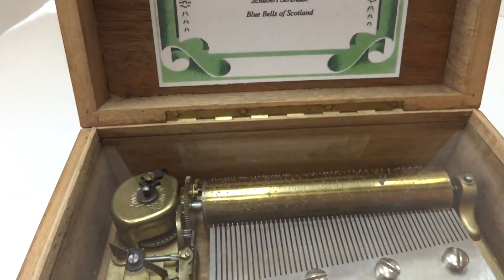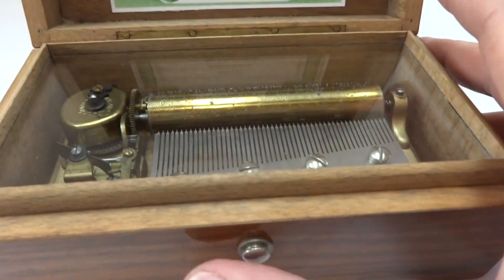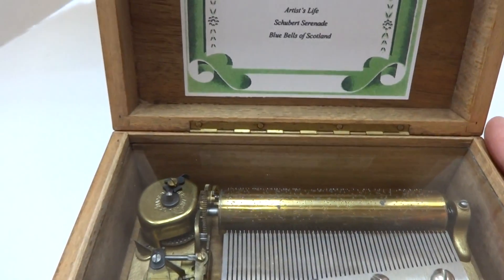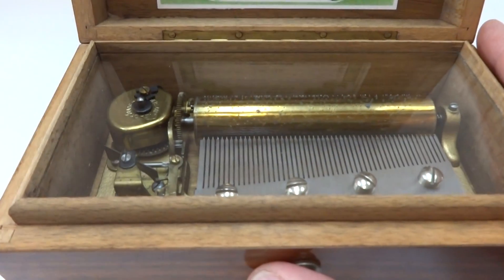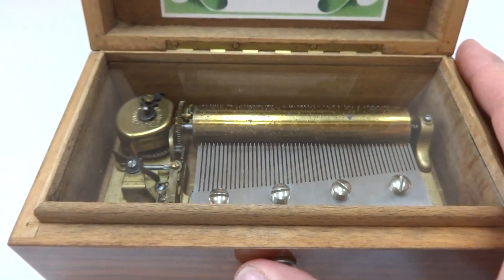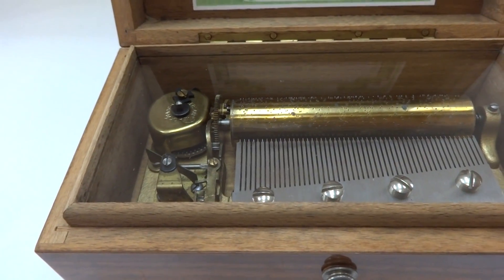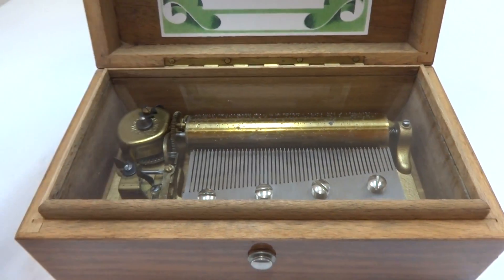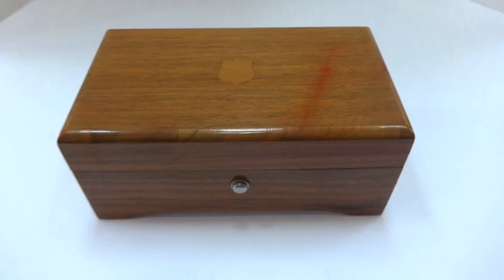Thorens music box